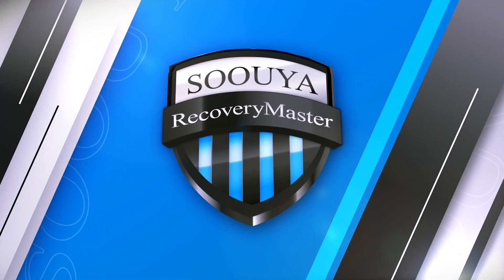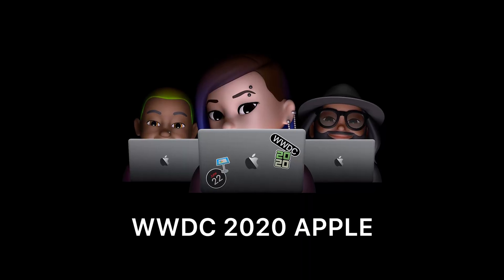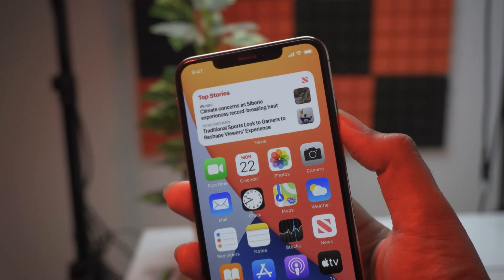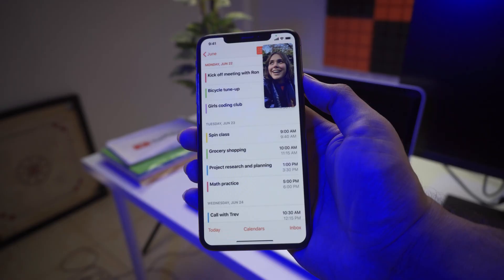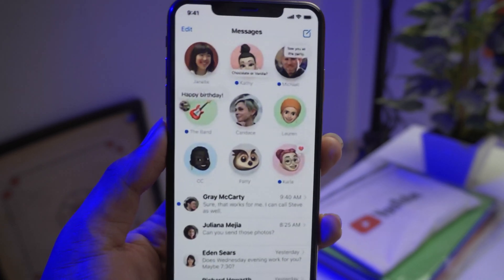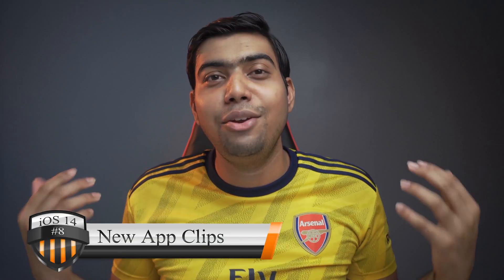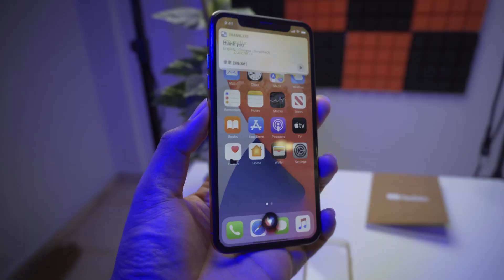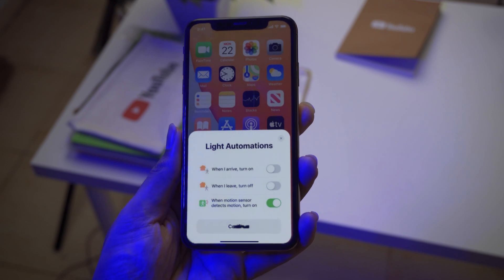iOS 14 Top 10 Features Review!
So Apple has finally revealed cool things in their WWDC 2020 Event, this includes the new iOS 14 release date, new Mac OS Big Sur, and new Apple Mac chips, and much more. So in this video we have reviewed the top 10 official iOS 14 features which we will be seeing in the upcoming iPhone 12 series.

Video Timestamps

0:00 Video brought you by
0:33 Actual Review Starts
0:55 Widgets
1:21 App Library
1:49 Compact Calls
2:16 Picture in Picture
2:38 Pin Conversations
2:54 Memojis & Stickers
3:08 New Maps Features
3:40 App Clips
4:14 Compact Siri
4:54 Smart Home App
5:25 Outro

► Video Produced By Milind Chandwe & Enoylity Team. Stay tune for the upcoming New iPhone 12 Trailer.

Apple iOS 14 features trending in USA, India, UK, United Kingdom (England), Russia, Japan, Switzerland, Canada, Brazil, Mexico, France, New Zealand, Spain, Italy, Sweden, United Arab Emirates (UAE), Dubai, Singapore.

MB01IXSZHBUUXIB